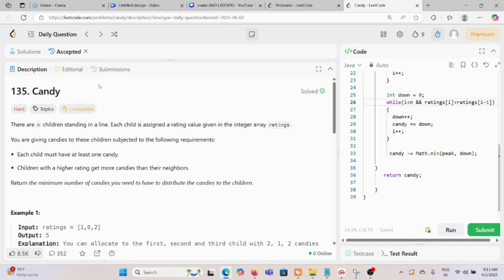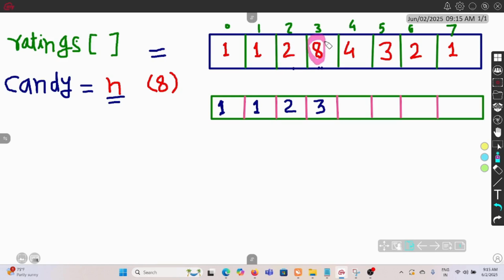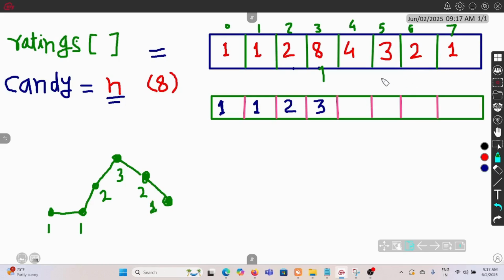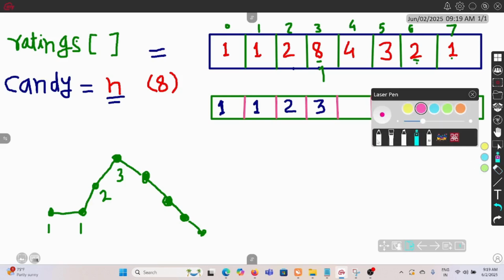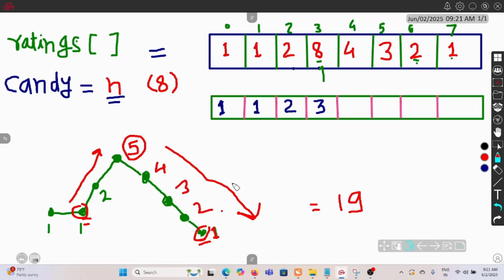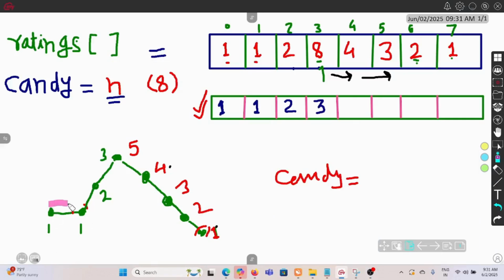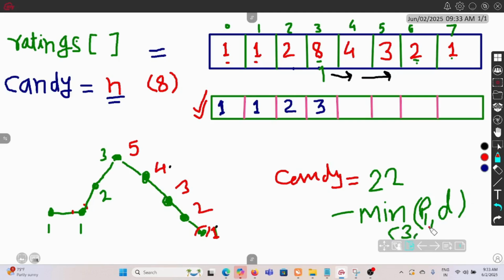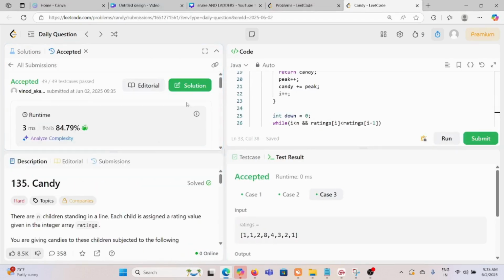Candy|LeetCode 135|Daily Leetcode potd| leetcode potd TODAY |today daily leetcode problem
135. Candy
Distribute Candies Among Children II
leetcode 135
leetcode potd

135. Candy
Snakes and Ladders
leetcode 135
leetcode potd

There are n children standing in a line. Each child is assigned a rating value given in the integer array ratings.

You are giving candies to these children subjected to the following requirements:

Each child must have at least one candy.
Children with a higher rating get more candies than their neighbors.
Return the minimum number of candies you need to have to distribute the candies to the children.

135. Candy, Leetcode 135 in Java, Must do DSA, BFS Algorithm, top 20 Google interview questions, top 20 Google interview questions, Must DO MAANG PROBLEM,